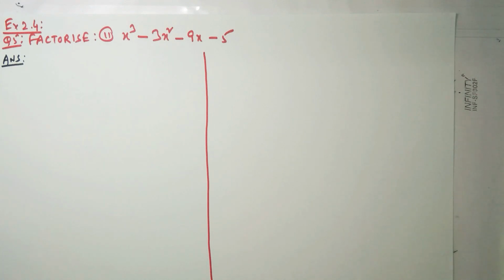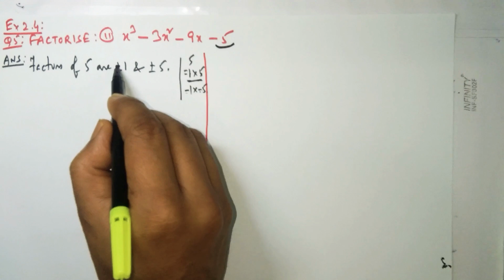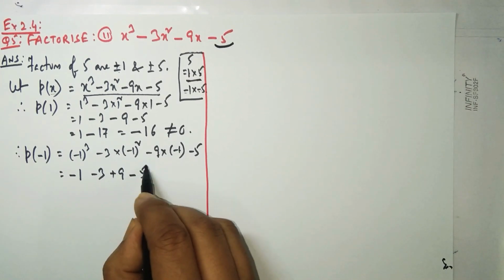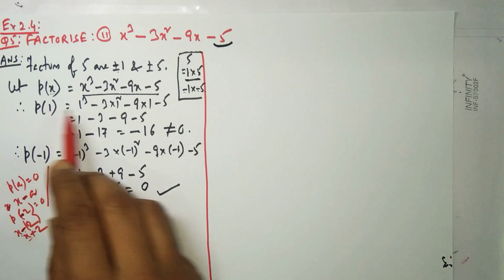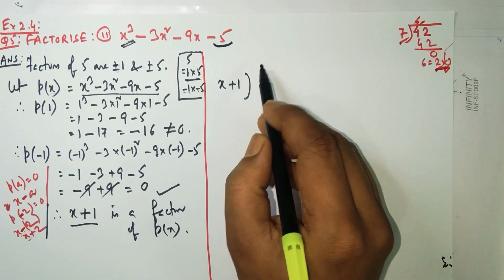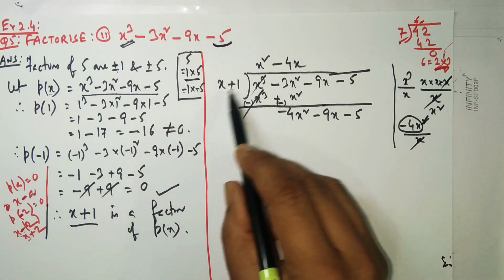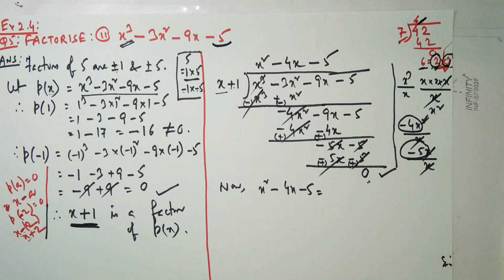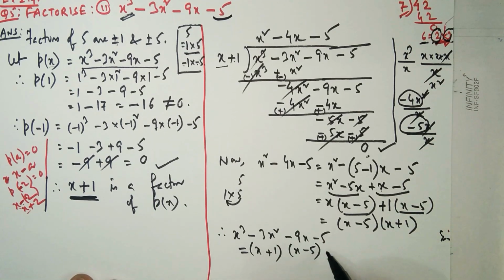Q.No.5 (ii) of Exercise: 2.4_Ch.2: Polynomials (NCERT Mathematics-IX)